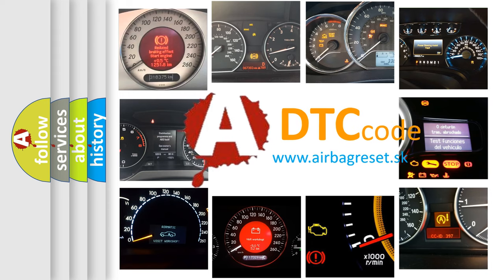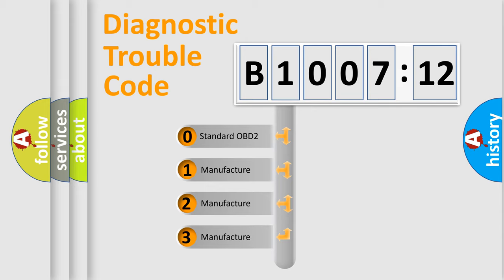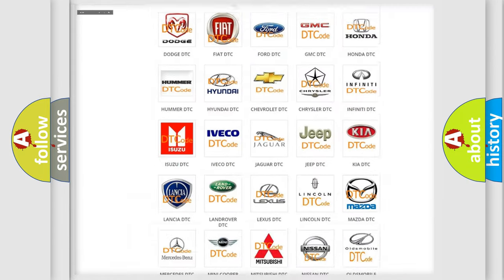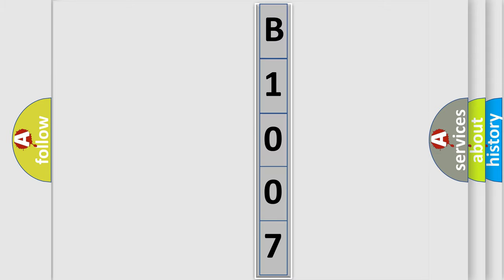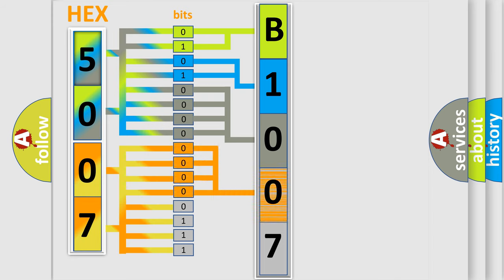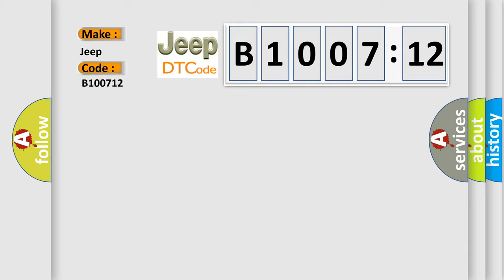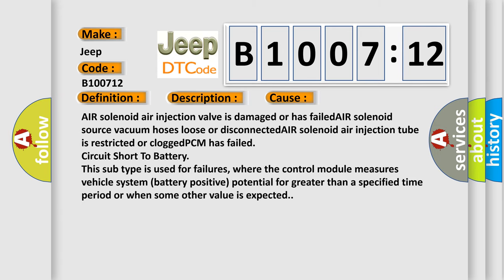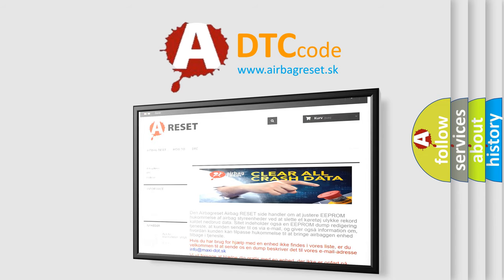DTC Jeep B1007-12 Short Explanation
Contents:
0:21 Basic DTC analysis according to OBD2 protocol standard.
1:48 Insight into programming
2:58 A diagnostically understandable description of the Diagnostic Trouble Code
3:05 Basic error definition

Make:
Jeep
Code:
B1007 12
Definition:
Too Little or Too Much Secondary Air
Description:
Engine runtime over 11 minutes,engine speed over 700 rpm,then after the PCM shifted the A or F mixture rich by 10% for 18 seconds,it detected the O2 signal did not switch to rich,or with the AIR solenoid commanded ON,the O2 did not indicate a lean ratio
Cause:
AIR solenoid air injection valve is damaged or has failedAIR solenoid source vacuum hoses loose or disconnectedAIR solenoid air injection tube is restricted or cloggedPCM has failed
Failure Type: